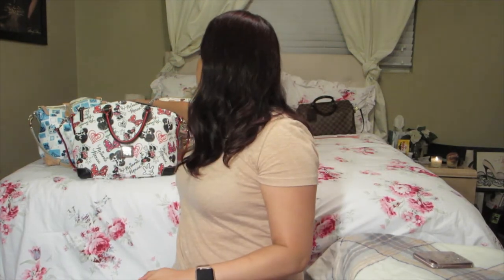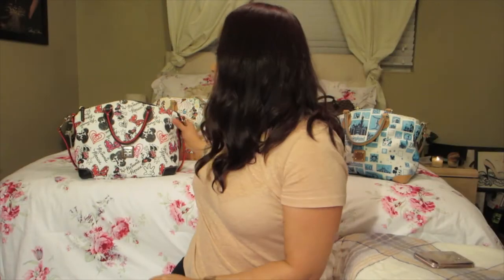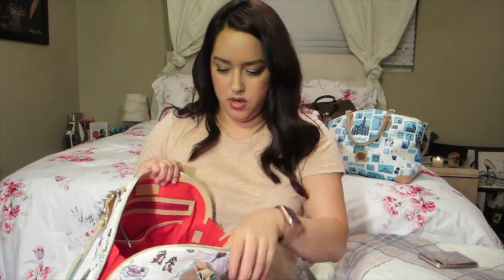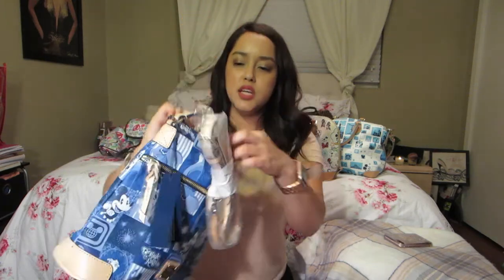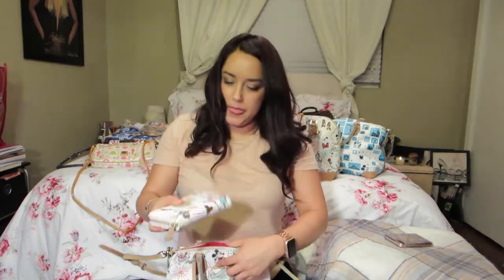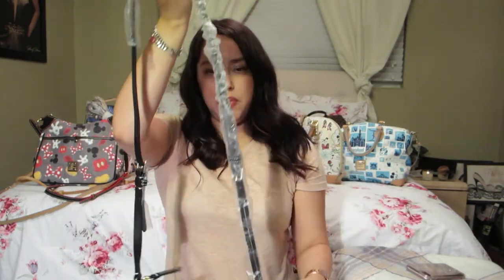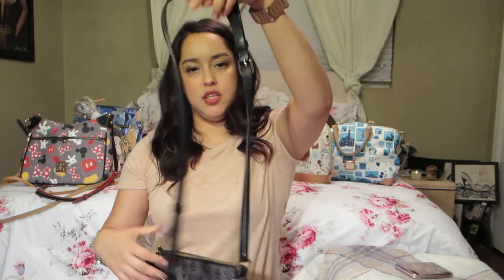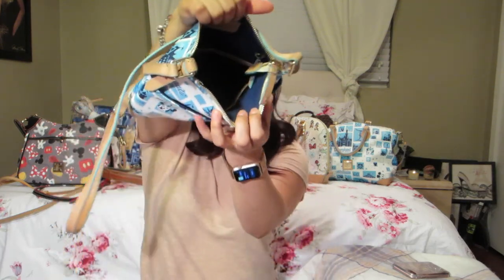Dooney and Bourke Disney Handbag Collection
This next video is a collection of Dooney and Bourke Disney handbags. I hope you enjoy.